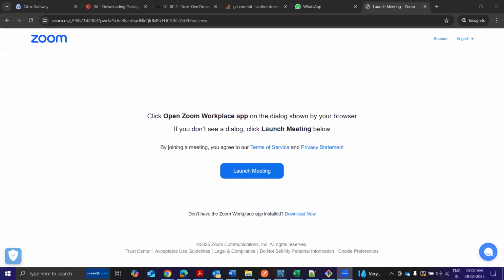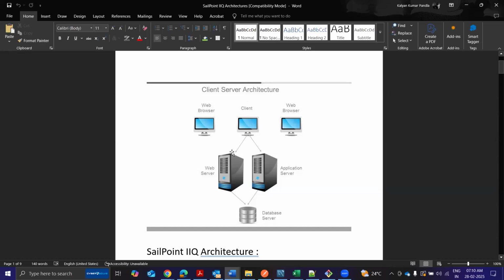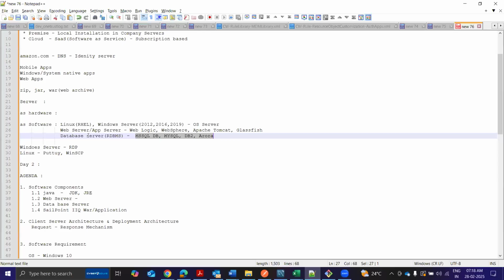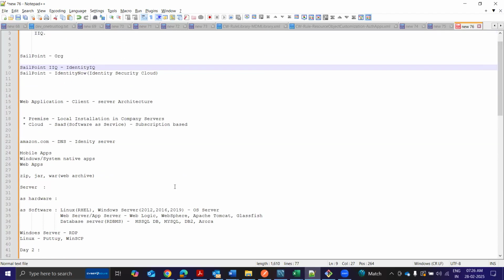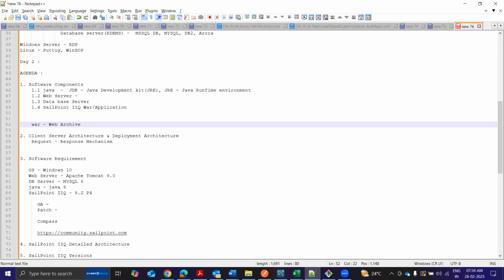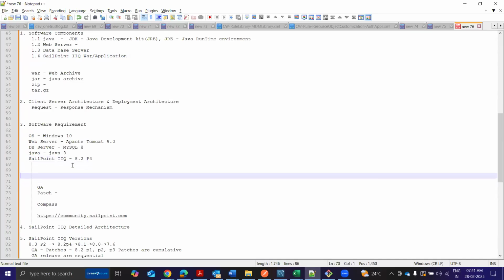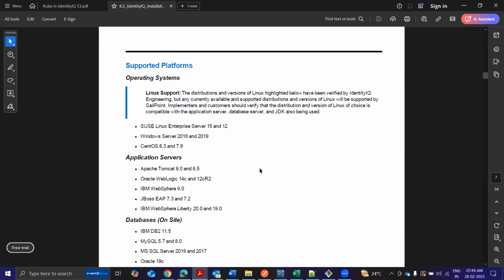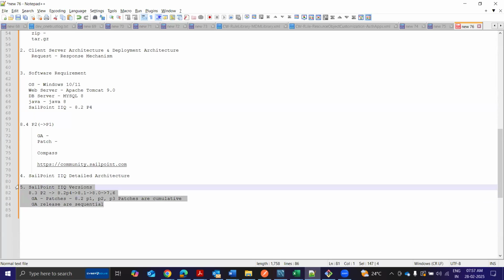SailPoint Training Tutorial in India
Welcome to our complete SailPoint IdentityNow training video! This session is perfect for beginners and IT professionals who want to learn how to manage identity governance using SailPoint.

📌 In This Video:

What is SailPoint IdentityNow?

Core Concepts of Identity Governance

Roles, Policies, and Certifications

Lifecycle Management & Access Requests

Real-time Demo (if applicable)

💼 Why You Should Learn SailPoint:
SailPoint is a leader in Identity Governance and Administration (IGA), used by top enterprises to manage user access securely and efficiently. Learning SailPoint can open doors to high-paying IAM roles!

👨‍💻 Ideal For:

IAM & IT Security Professionals

Identity Governance Enthusiasts

System Admins & Architects

Anyone building a career in Cybersecurity.
SailPoint